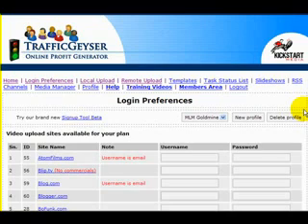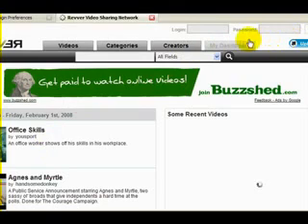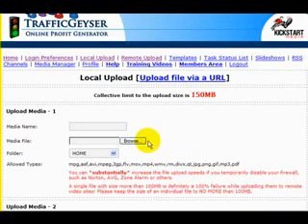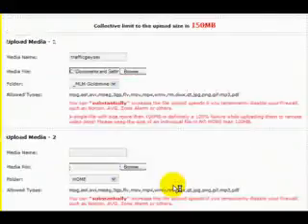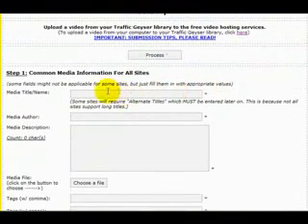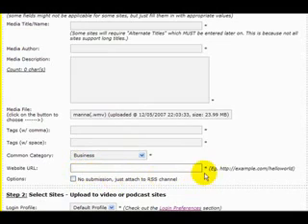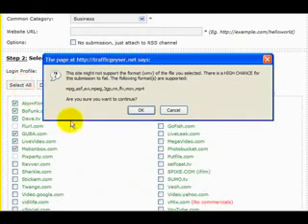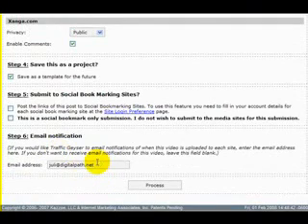Nikken Usana Pharmanex: MASSIVE Traffic & Leads Tip!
Full Review on my latest support program and how this can benefit you...

Free 7-Day Video Training by Mike Dillard:
"How to Attract Endless Leads"

Videos has become the most powerful way to market online. You can drive Massive traffic and leads by submitting videos up to 40 different video hosting sites, also in addition to social bookmarking, and podcast sites driving massive traffic from google. Also videos and website can land on 1st page of google by using Traffic Geyser.

related terms and topics:
Usana training
Usana enterprises
Usana lawyers
Usana product line
Usana products
Usana distributors
Usana training tools
Usana training
Usana leads
Usana scam
Usana review
Usana Usana Usana Usana Usana
Usana leaders
Usana Usana Usana Usana Usana Usana UsanaUsanaUsana Usana Usana Usana
USANA Health Sciences Corporate web site.
Pharmanex: Pharmanex
pharmanex Pharmanex marketing methods
Pharmanex training tools Pharmanex training
Pharmanex supplies Pharmanex brochures
Pharmanex distributors Pharmanex scam
Pharmanex review Pharmanex reviews
Pharmanex leads Pharmanex lead
Pharmanex marketing
Pharmanex products
Pharmanex business cards
Pharmanex ads Pharmanex mlm
Pharmanex MLM Pharmanex networking
Nathan Ricks Nathan Rick Nathan ricks
Pharmanex
pharmanex Pharmanex marketing methodsPharmanex training tools
Pharmanex trainingPharmanex supplies
Pharmanex brochures
Pharmanex distributorsPharmanex scamPharmanex review
Pharmanex reviewsPharmanex leads
Pharmanex leadPharmanex marketing
Pharmanex productsPharmanex business cards
Pharmanex MLM Pharmanex networking Pharmanex pharmanex
Pharmanex marketing methods Pharmanex training tools
Pharmanex training Pharmanex supplies
Pharmanex brochures
Pharmanex distributors
Pharmanex scam Pharmanex review Pharmanex reviews Pharmanex leads
Pharmanex lead Pharmanex marketing
Pharmanex products Pharmanex business cards
Pharmanex ads Pharmanex mlm Pharmanex MLM
Pharmanex networking Pharmanex Pharmanex pharmanex
Pharmanex marketing methods
Pharmanex supplies Pharmanex brochures Pharmanex distributors
Pharmanex scam
Pharmanex marketing Pharmanex products
Pharmanex business cards Pharmanex ads
Pharmanex mlm Pharmanex MLM
Pharmanex networking Nathan Ricks
Nathan Rick Nathan ricks
Pharmanex pharmanex
Pharmanex training Pharmanex supplies Pharmanex brochures
Pharmanex distributors Pharmanex scam Pharmanex review Pharmanex reviews
Pharmanex leads
Pharmanex lead Pharmanex marketing Pharmanex products
Pharmanex mlm
Pharmanex scam Pharmanex review Pharmanex reviews
Pharmanex marketing Pharmanex products Pharmanex business cards
Nikken:
Nikken
Nikken opportunity. Nikken training
Nikken enterprises Nikken gelceuticals
Nikken gelcueticals Nikken products
Mannatech distributors Nikken training tools
Nikken training Nikken leads
Nikken scam Nikken review
Nikken Nikken Nikken Nikken Nikken Nikken leaders
Nikken Nikken Nikken Nikken Nikken Nikken Nikken Nikken Nikken
Nikken Nikken Wellness
WEllness Home wellnesshomes
MLM network marketing
EQL magnetics magnet
far infrared negative ion pimag water
finances body mind jade greenzymes
ciaga cardiostrides magsteps magstrides
isamu masuda japan irvine california Nikken training
Nikken training Nikken leads Nikken scam Nikken review
Nikken Nikken Nikken Nikken Nikken Nikken Nikken Nikken Nikken Nikken training
Nikken scam Nikken review Nikken Nikken Nikken Nikken Nikken
Nikken leaders Nikken Nikken Nikken Nikken Nikken Nikken Nikken Nikken Nikken
Nikken Ni